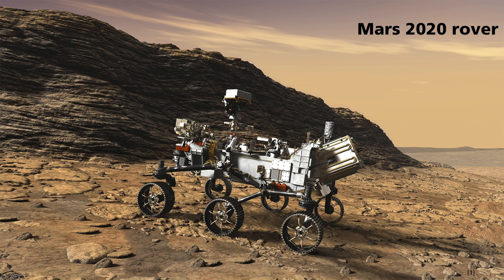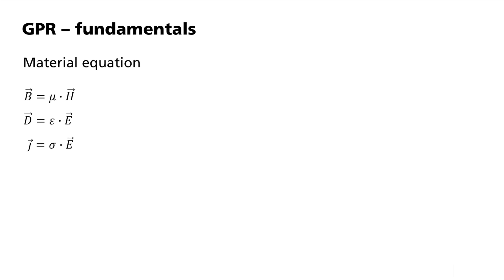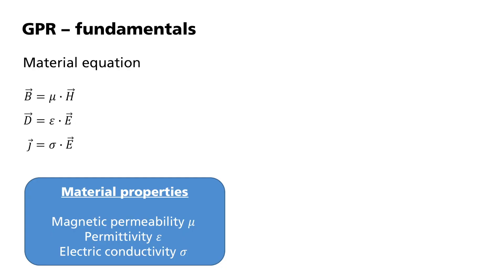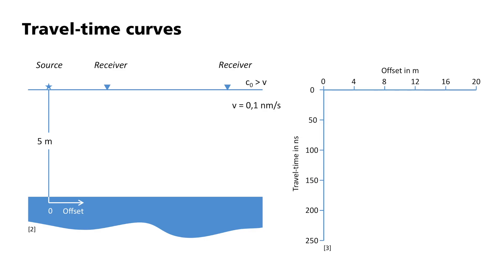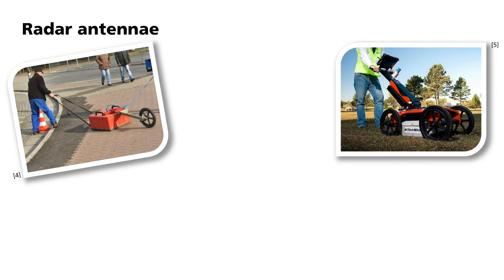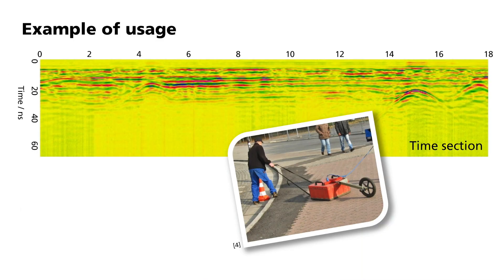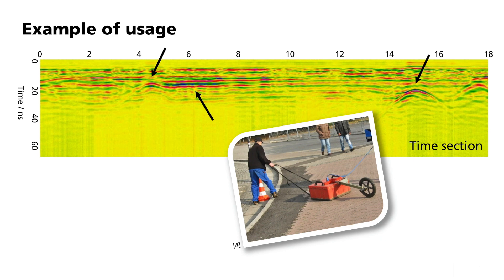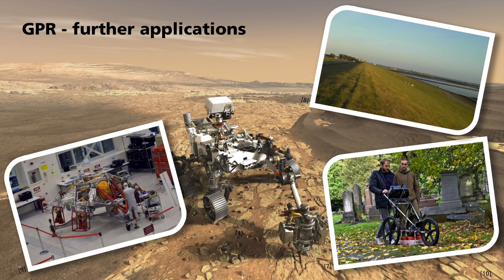Basic Geophysics: Ground Penetrating Radar (GPR)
Can we find water on Mars with GPR?
Measurement parameters and derived material properties in GPR, theoretical basics, source and receiver properties of radar antennae.